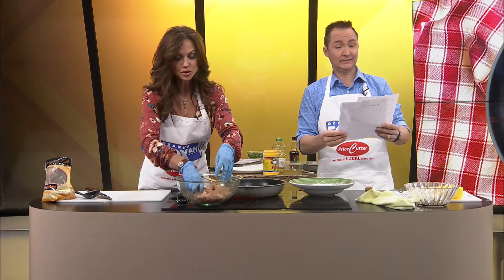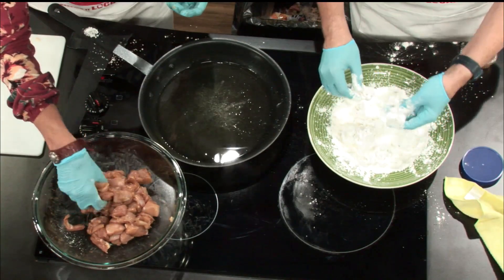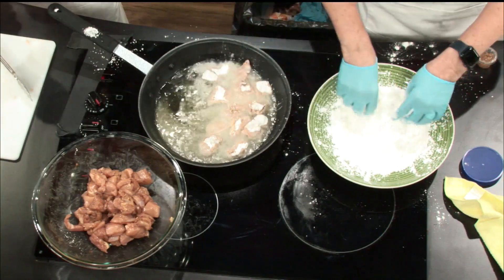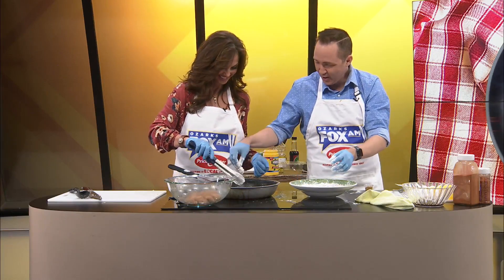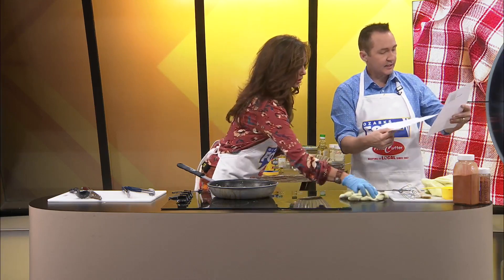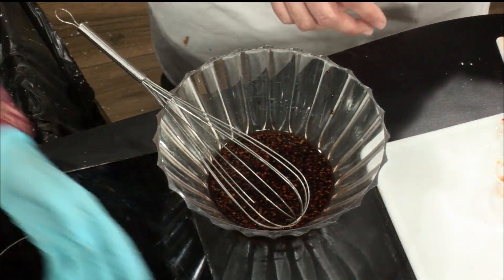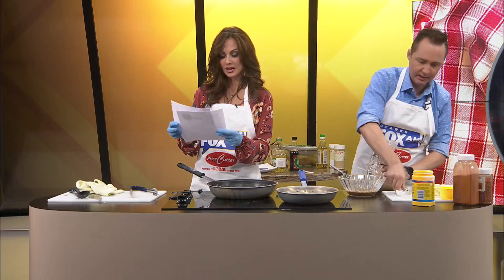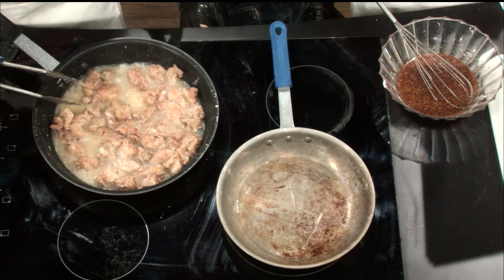Ozarks FOX AM-Clone Kitchen Part 2-Broccoli Cheddar Soup-11/08/21